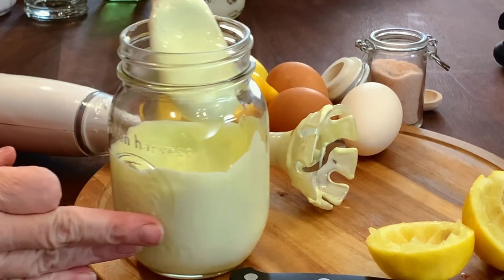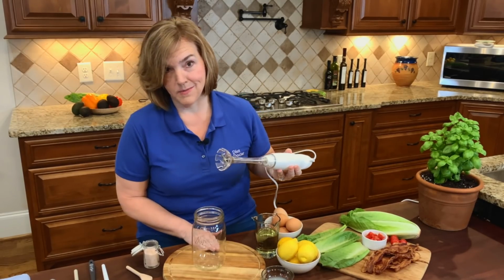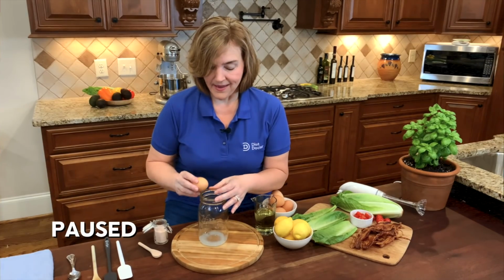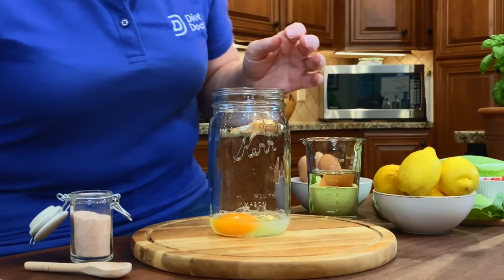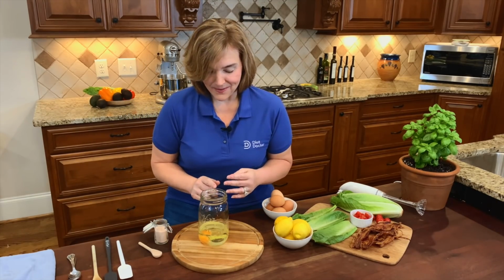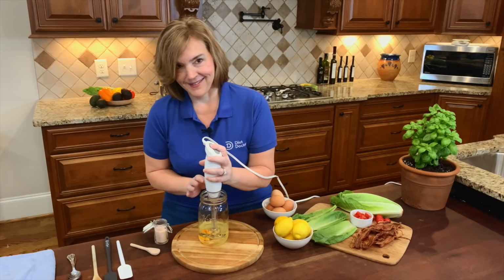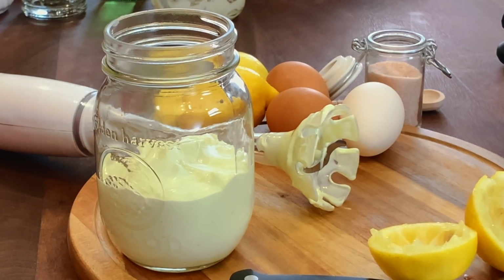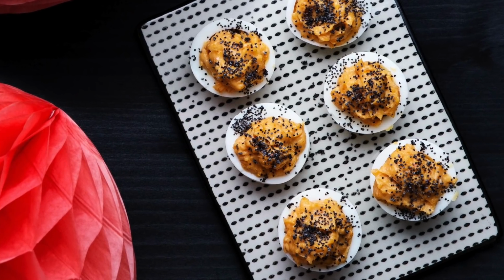How to make simple keto mayo - Diet Doctor Explores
Intimidated by making mayo? Failed attempts in the past? Grab an immersion blender and a tall jar and let's get to making the mayo! Kristie can show you how simple it is to make homemade mayonnaise in minutes. Recipe

About us:
DietDoctor.com is the world's number one low-carb site. Follow us for delicious recipes, meal plans and tools to make your low-carb and keto lifestyle simple. But this YouTube channel does not contain all our videos!